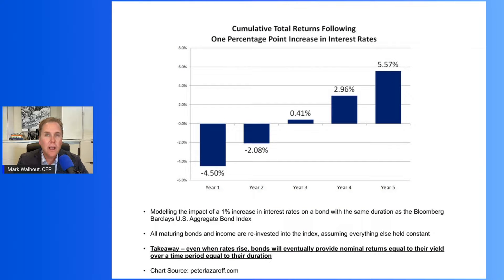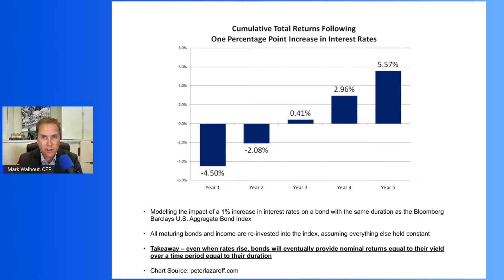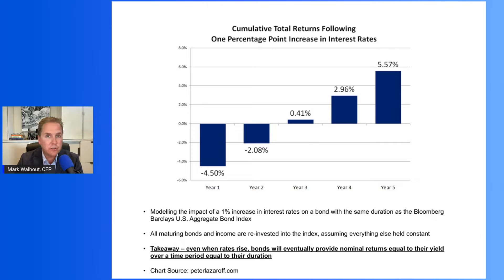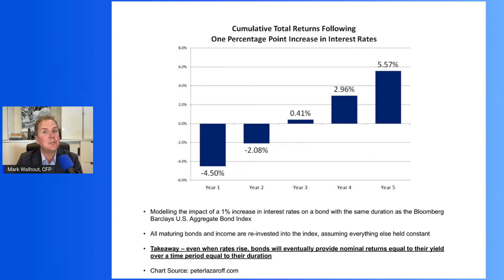Silver Lining for Rising Rates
The one cool thing that happens when rates rise is that maturing bond cashflows can be reinvested at now-higher starting yields.  I walk through a visual example of how this works.